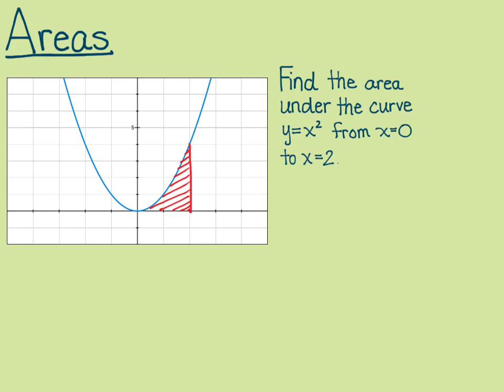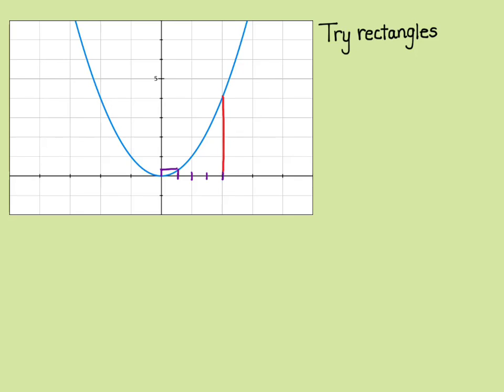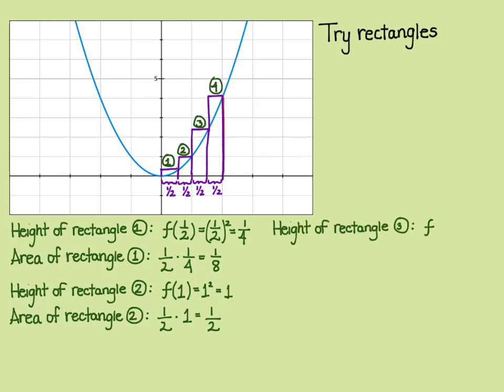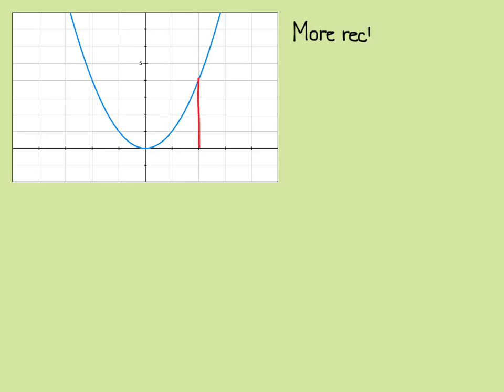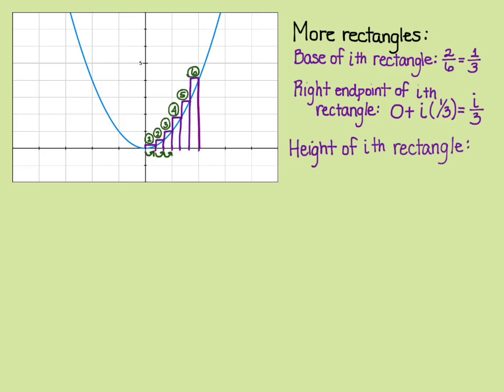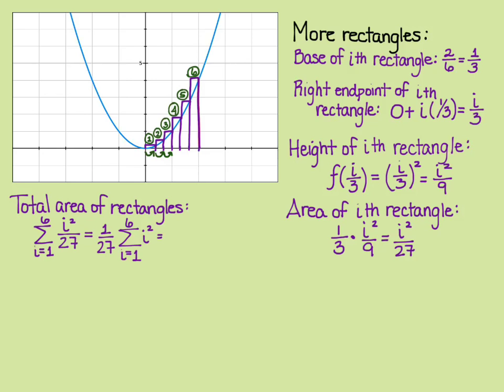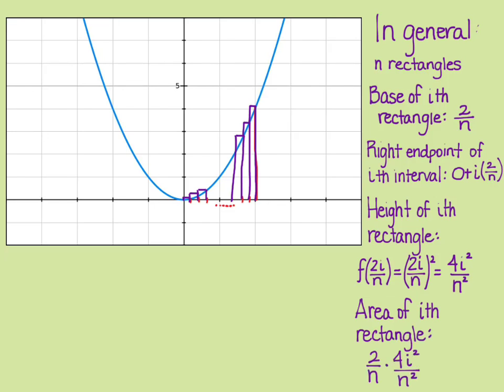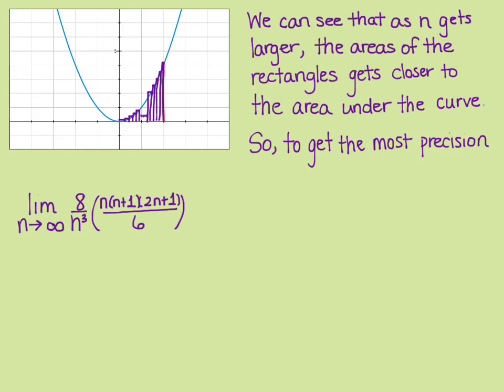Areas Part 1